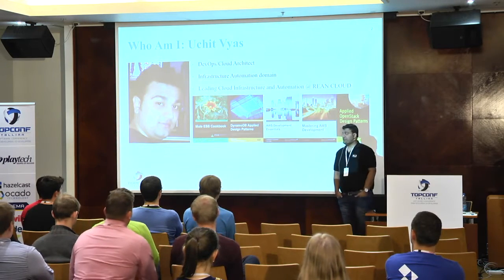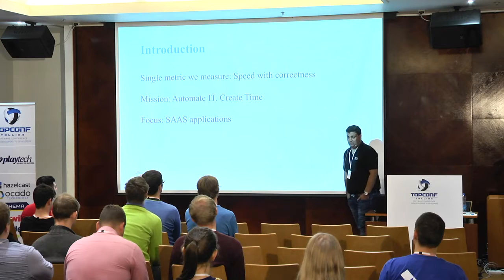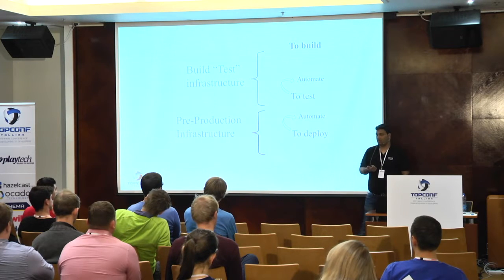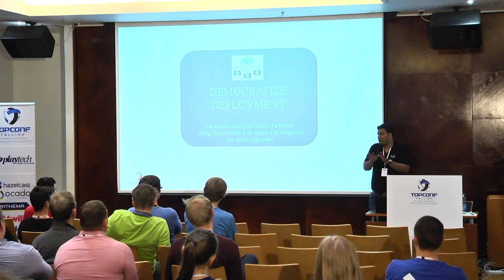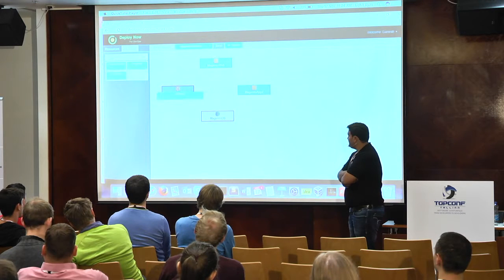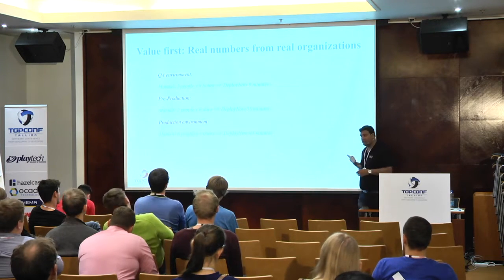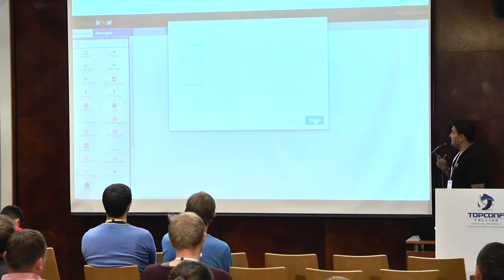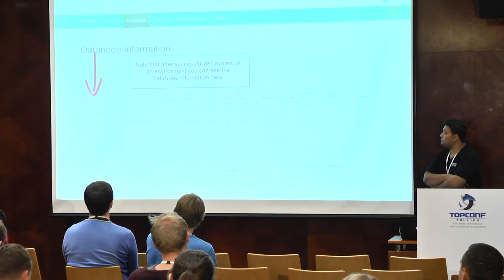Let’s Democratize Deployments @ Topconf Tallinn 2016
Uchit Vyas' talk at Topconf Tallinn 2016